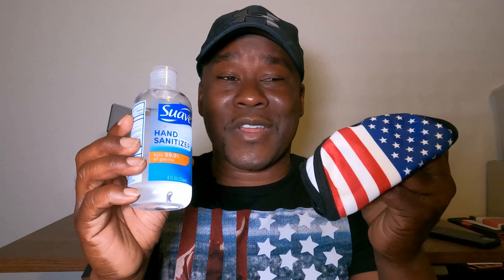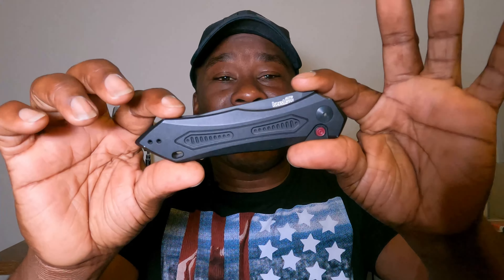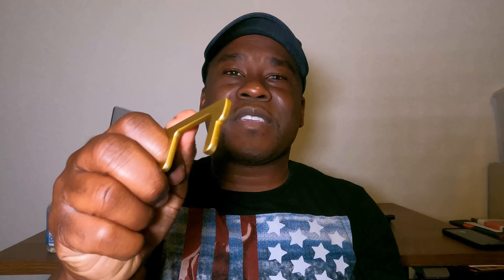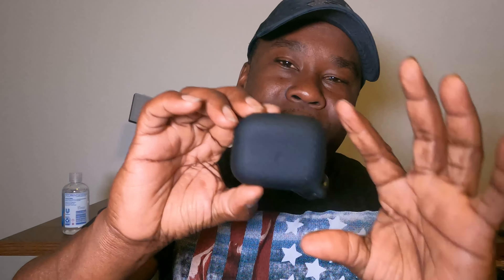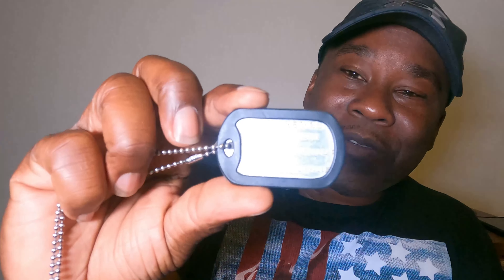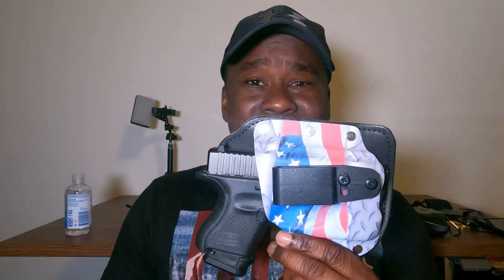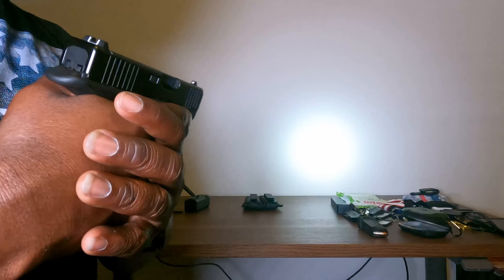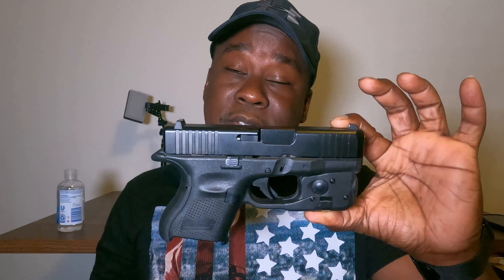My Every Day Carry 2021